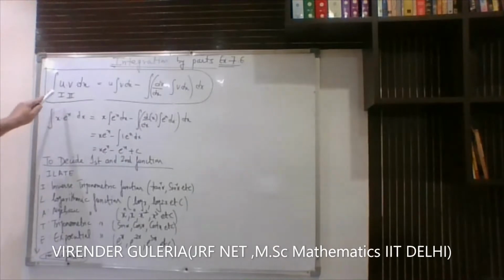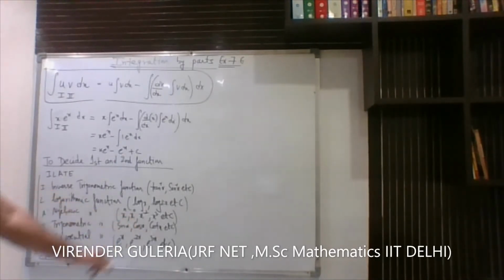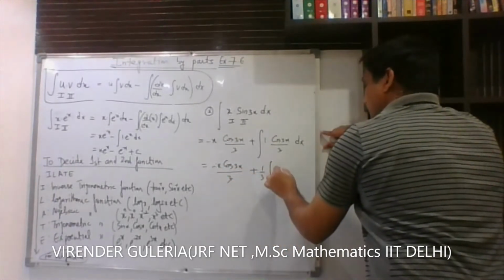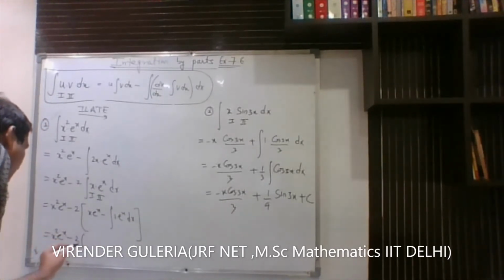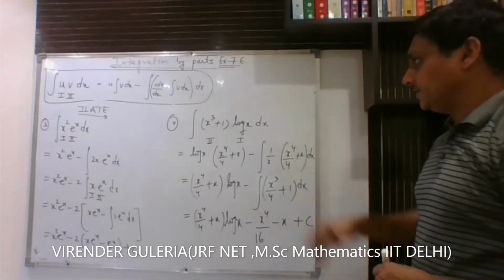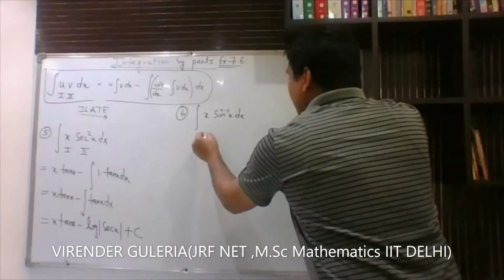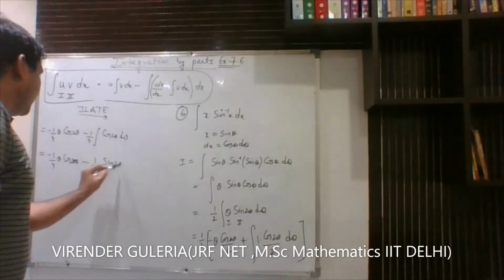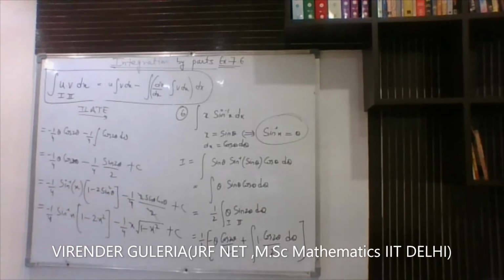Integration by Parts Lecture 1#Ex 7.6#Integration#Mathematics#CBSE#XII